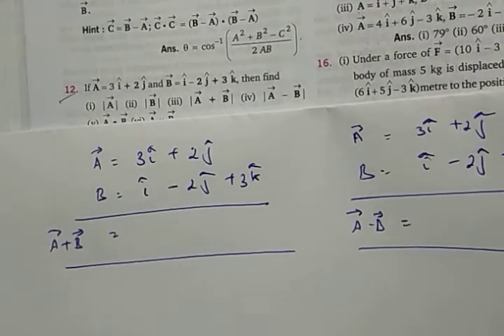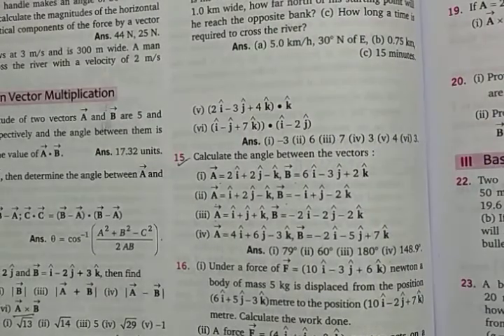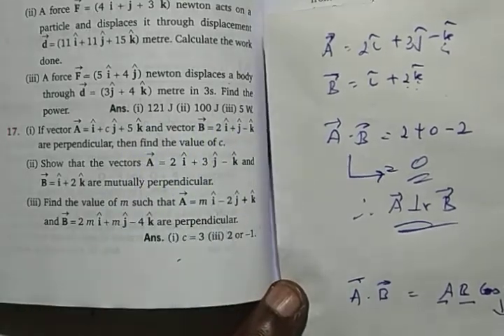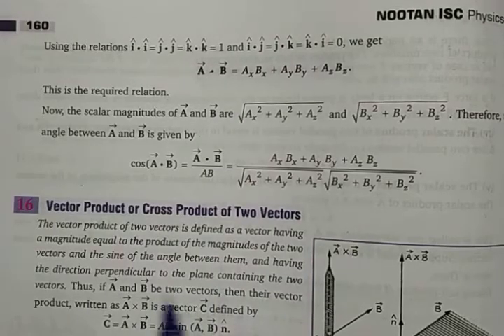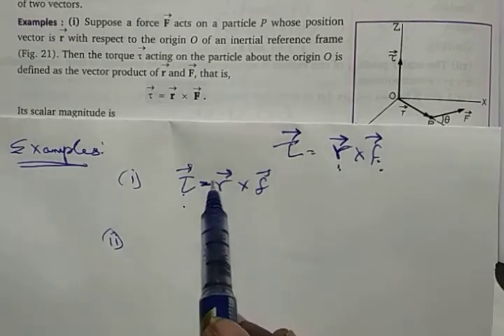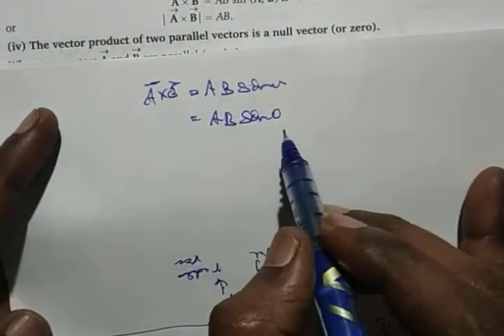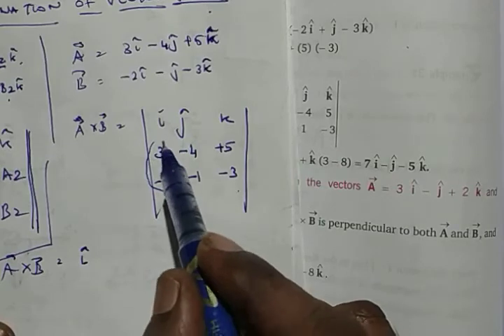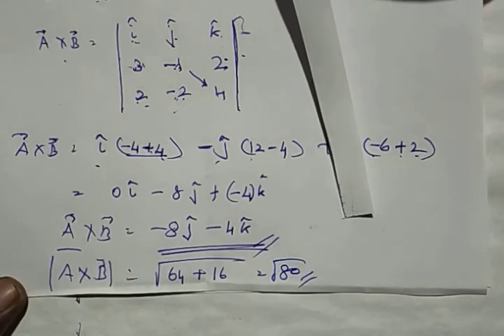Physics Class 11 - Vector Product - Motion in a plane. Part-2